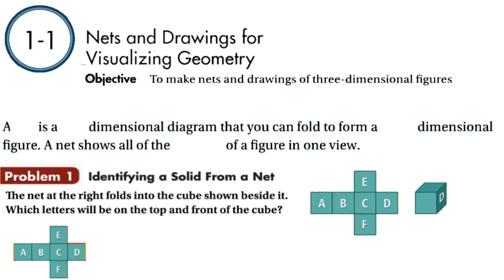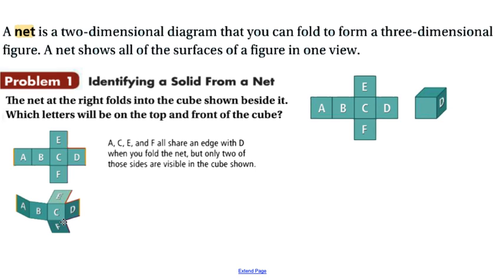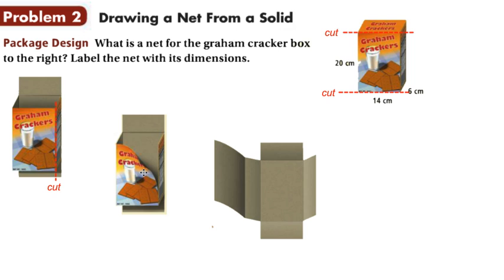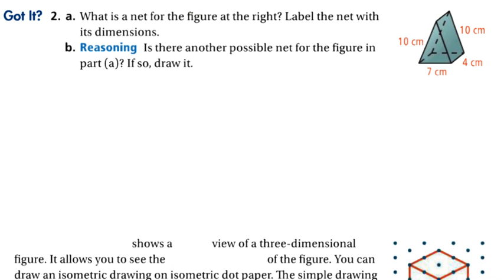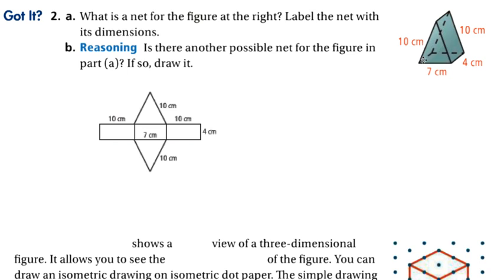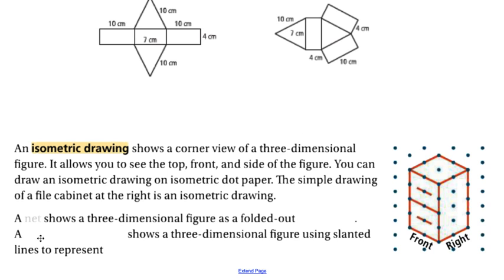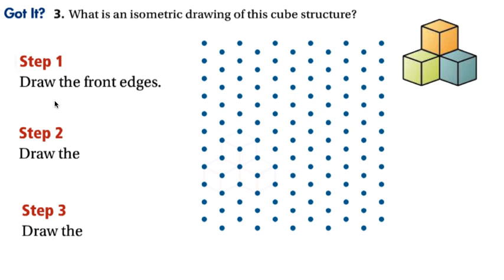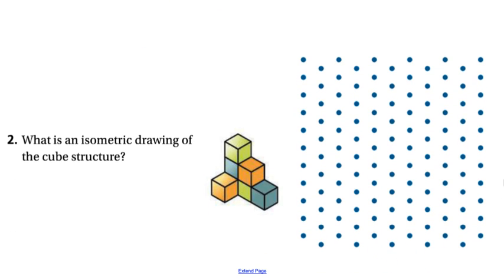Geometry Lesson 1-1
Nets & isometric drawings